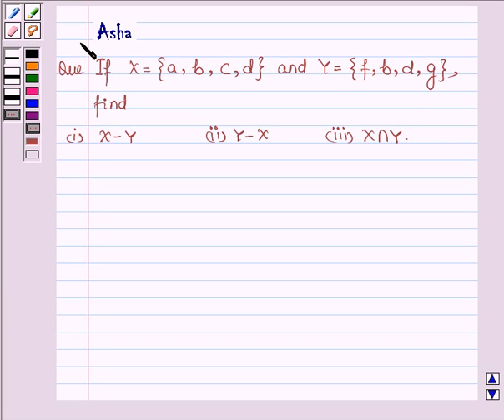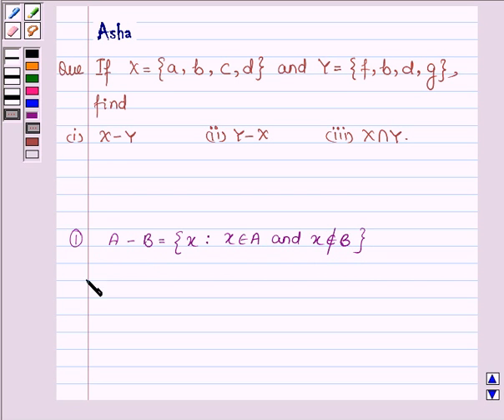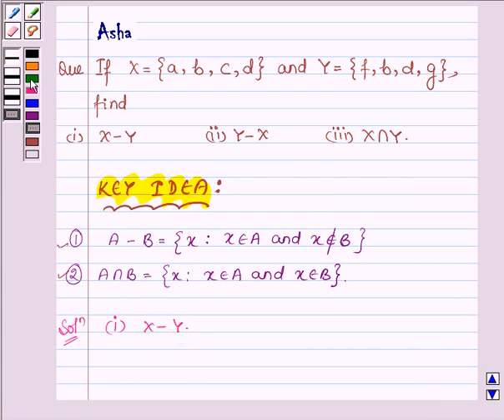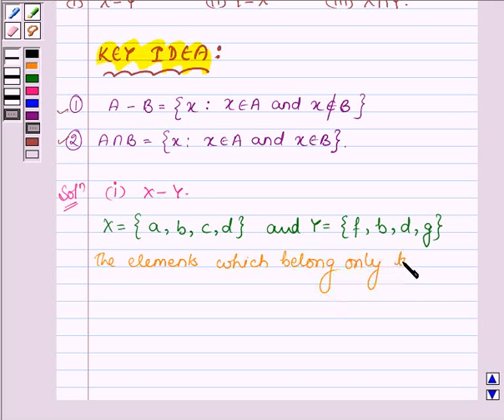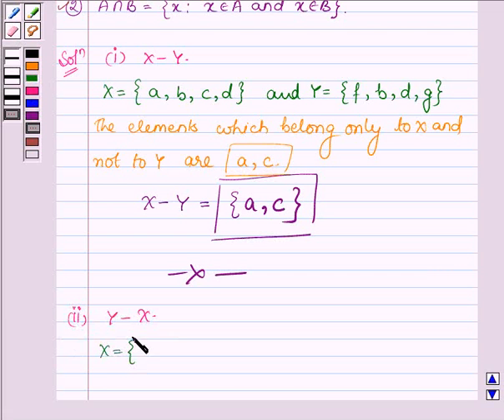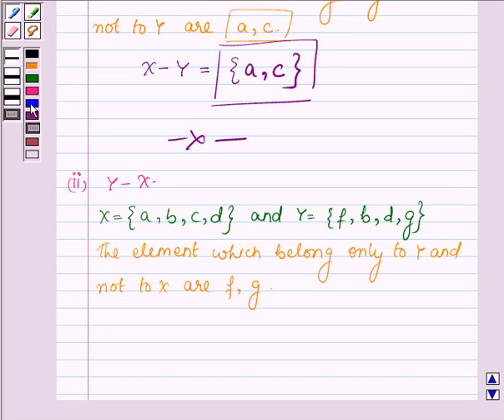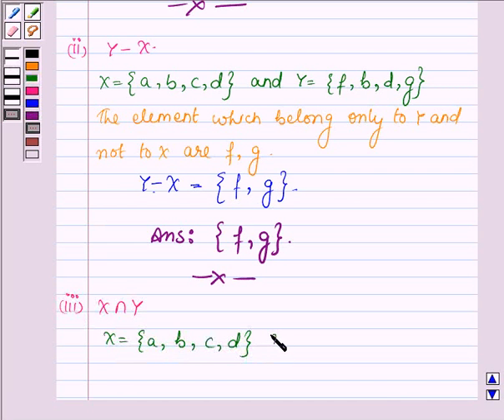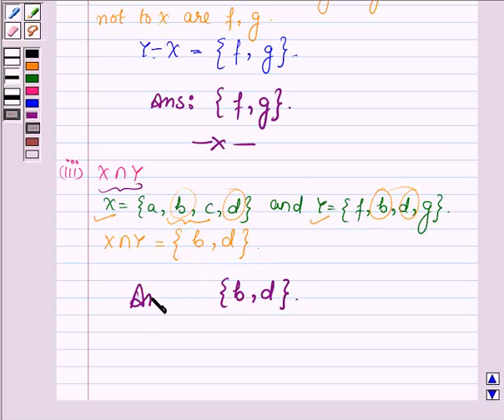Maths XI NCERT 1 1 4 10